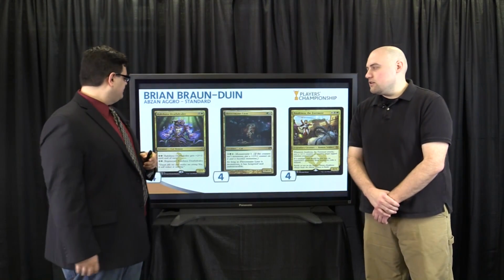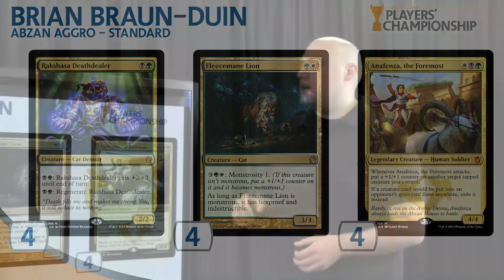SCGPC Deck Tech - Brian Braun-Duin - Standard